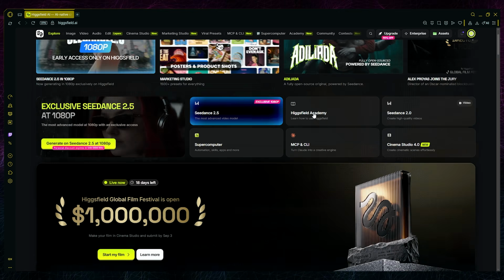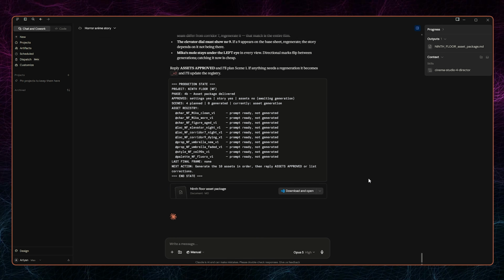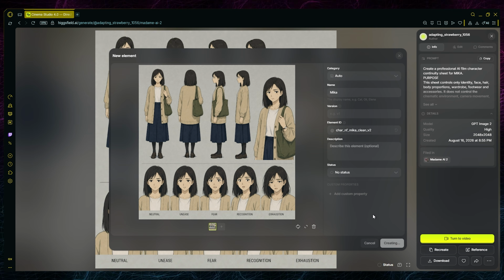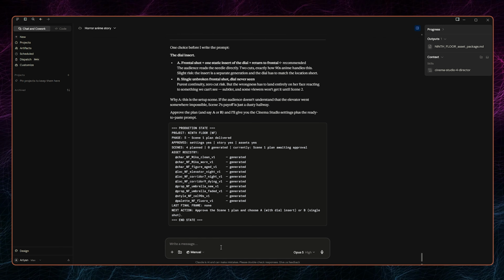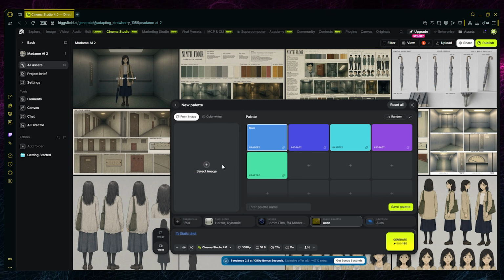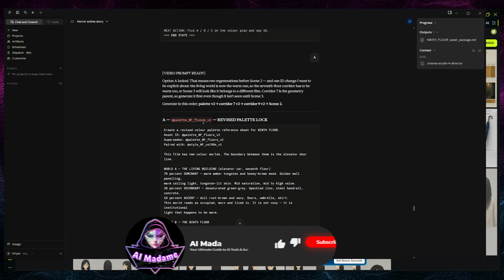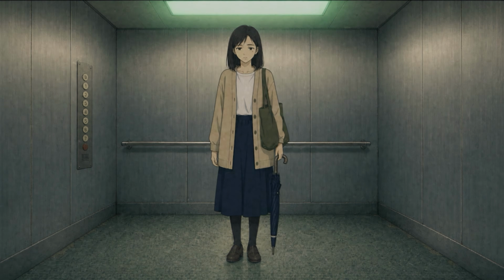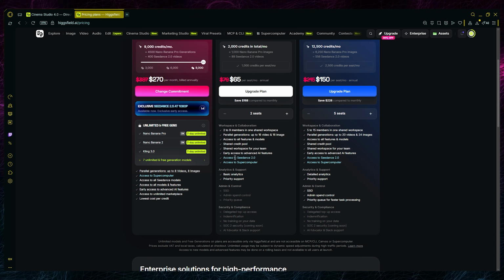The AI Style Lock Workflow Every Filmmaker Needs | my skill + seedance 2.5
Create consistent AI animations, and ai cinematic video with Seedance 2.5 1080p and Higgsfield Cinema Studio.

IIn this AI filmmaking tutorial, I show my complete AI video workflow for locking a visual style 🎨, keeping characters consistent 👥, and turning prompts, images, or video references into cohesive scenes! 🎬✨

🔥 Seedance 2.5 1080p is available on Higgsfield first, before any other platform! 🚀 New users get 5 free generations after linking a credit card. 💳 This early-access offer ends Tuesday, so make sure to check the link above while it is live! ⏱️⚡

This Seedance 2.5 tutorial covers a practical style-lock workflow for creating a consistent AI video project without needing to manually storyboard every single shot! 🧠🎥

In the video, I demonstrate how to:
👤 Build consistent character, location, wardrobe, and color-palette references
🔒 Create a style lock and movement lock for cinematic AI animation
📄 Use a Seedance 2.5 skill to develop a story, character sheet, scene plan, and reusable prompts
🎞️ Generate a long AI video through a structured multi-scene workflow
⚔️ Make Seedance 2.5 fight scenes and action scenes with clearer character consistency
🔄 Use video-to-video AI
🤖 Use Claude or Gemini for AI prompt engineering
🎥 Control camera movement, tempo, character plates, and duration for a more cinematic video result

💡 The Workflow Difference
The important part is not simply generating one clip! ❌ This AI filmmaking workflow creates a visual system first: named characters, organized locations, style references, movement direction, and reusable placeholders. 🎯 That makes it easier to create a cinematic video where characters, wardrobe, color, and overall visual style remain consistent across multiple scenes. 🌟

I also show how I create an AI film from a basic horror story 🧟, a reference video 📹, or an action idea 💥. The same workflow can be used for story animation, cinematic action, fantasy scenes, fight choreography, and longer narrative projects! 📜🎨

video chapter:
00:00 Introduction
00:18 Create Consistent AI Video Without Storyboards
00:43 Set Up the Style Lock and Movement Lock
00:59 Higgsfield Cinema Studio Workflow
01:50 Plan the Story, Characters, and Locations
03:02 Choose the Right Image Model for Animation
03:44 Create Reusable Character Elements
04:46 Build the Workflow in Claude and Higgsfield
05:05 Lock the Colour Palette and Visual Style
05:55 Generate Scenes in Cinema Studio
06:57 Use Camera and Motion Controls
07:38 Validate Seedance Inputs
08:06 Improve Consistency with Video Analysis
09:55 Create the Fight Scene and Story Animation
10:02 Turn a Reference Video into an AI Story
10:42 Review the Final Results
11:26 Higgsfield Subscription Options
11:48 Conclusion

If you want to make an action scene with AI, create a cinematic AI animation, or build a more reliable AI video workflow, this tutorial gives you a repeatable process rather than a one-time prompt. 🚀🏆